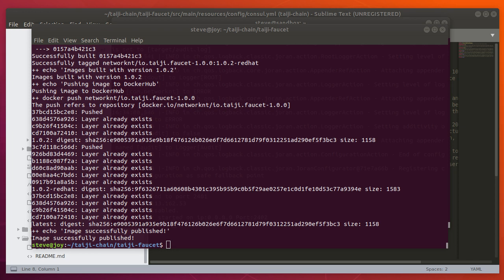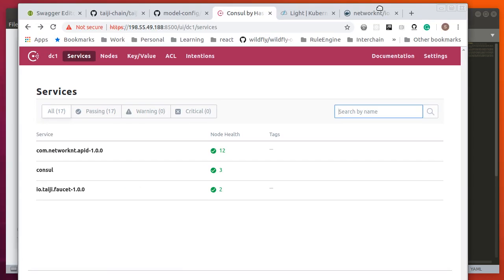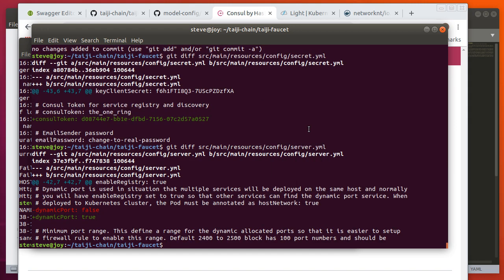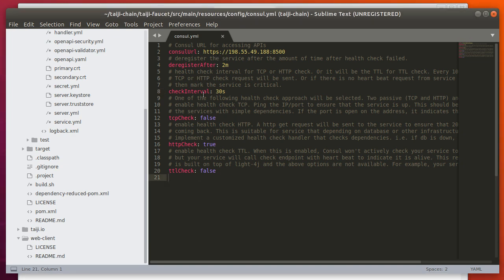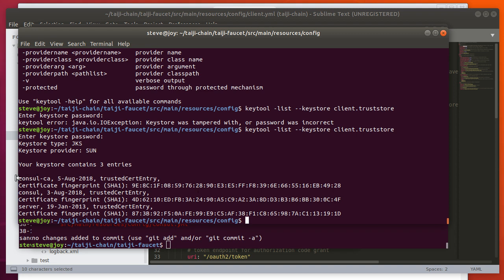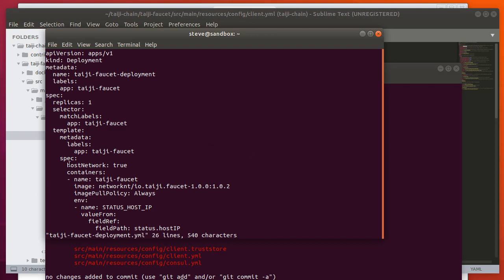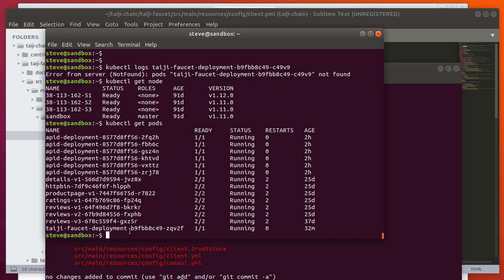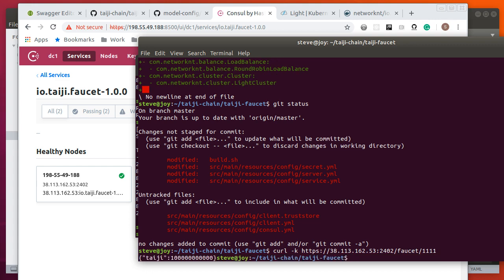kubenetes consul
How to deploy a service to a Kubenetes cluster and register itself to a Consul cluster.